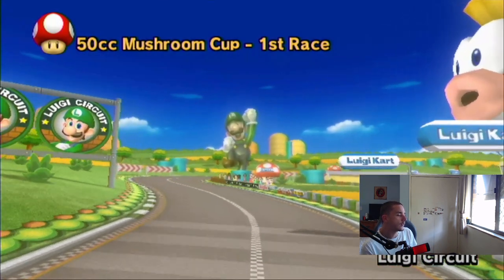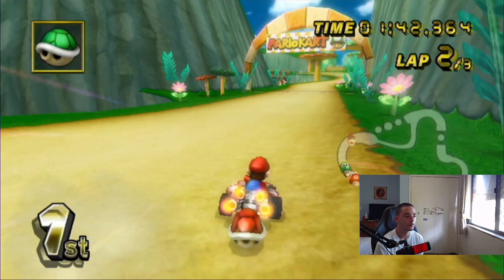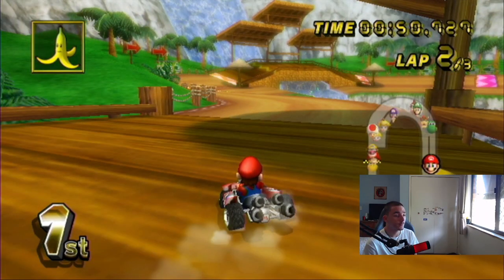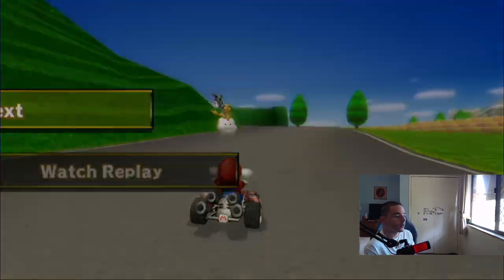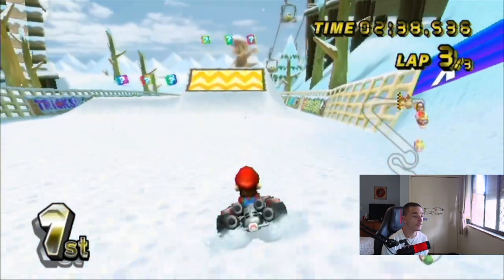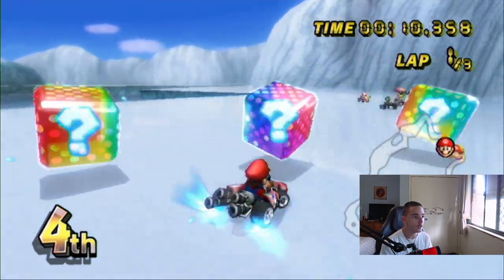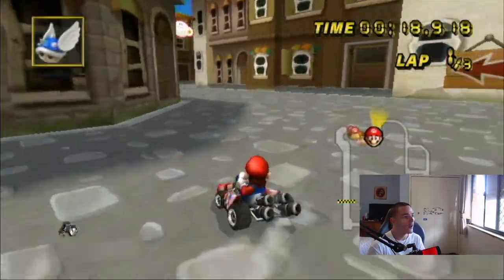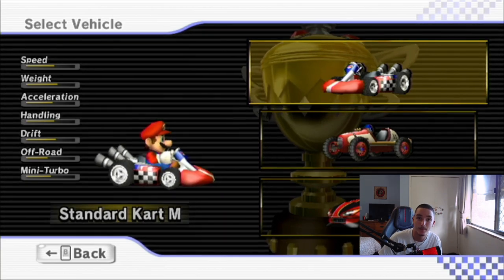50cc First Four Cups Mario Kart Wii + funny discussion